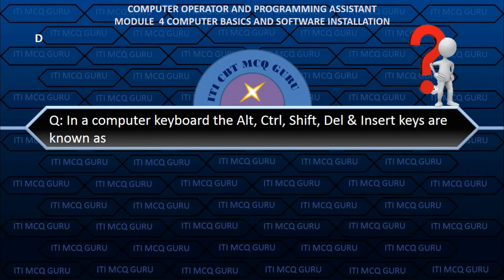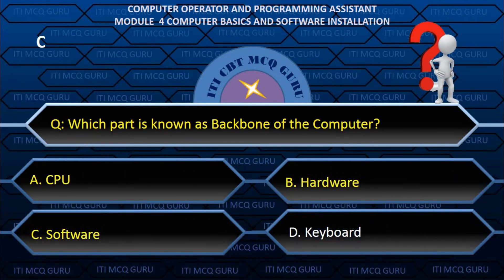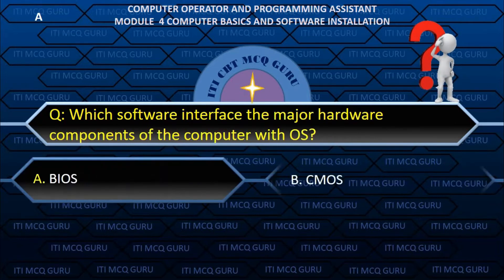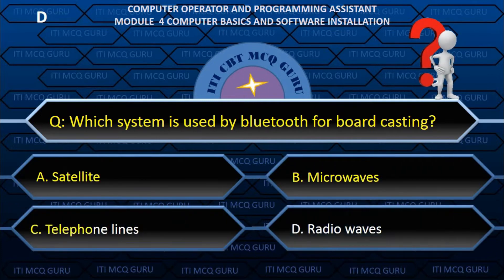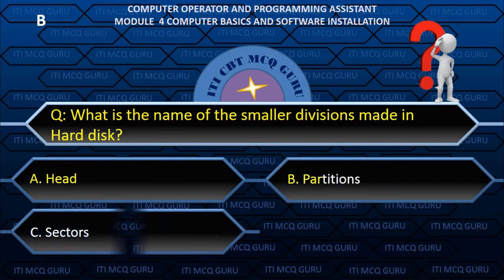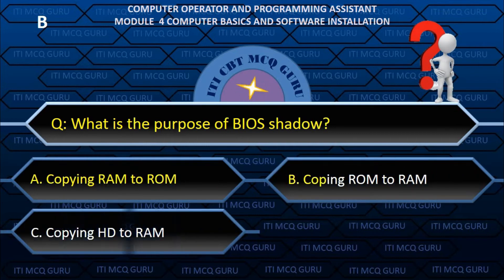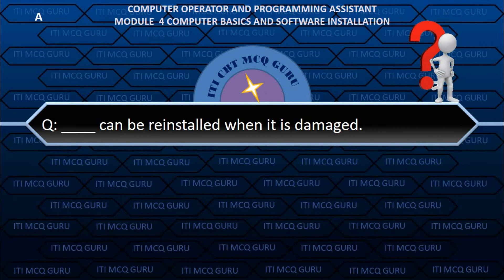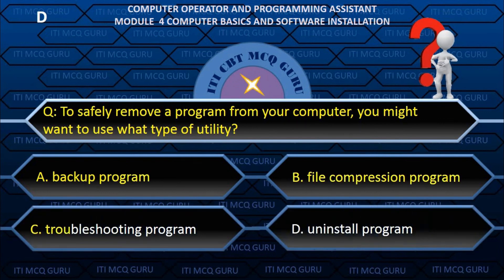Computer Basics & Software Installation MCQ, ITI COPA MCQ, copa cbt paper solution, copa tradetheory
COPA( Computer Operator and Programming Assistant ), Computer Basics and Software Installation MCQ ,

Software_Installation MCQ
Safe_Working_Practice MCQ